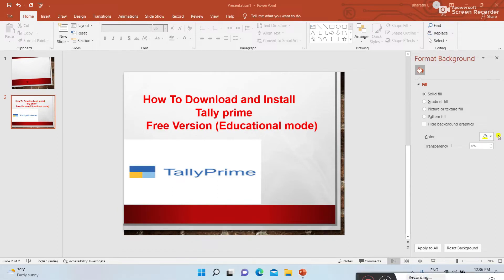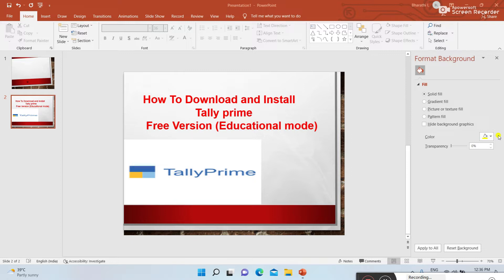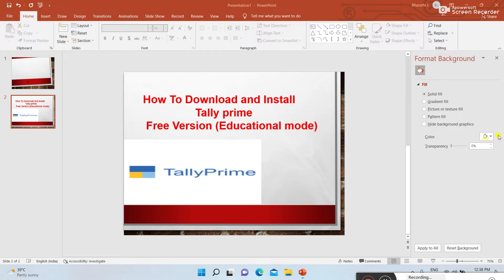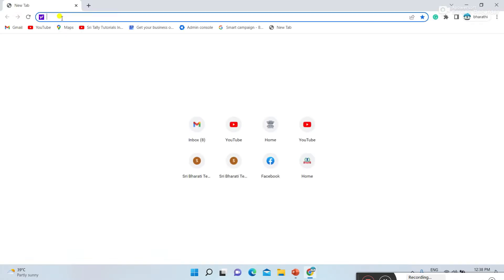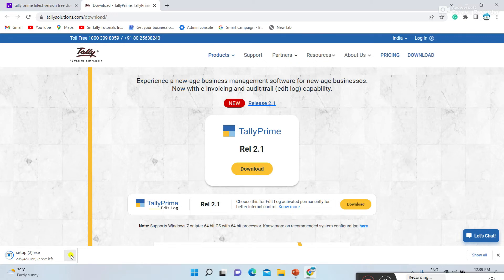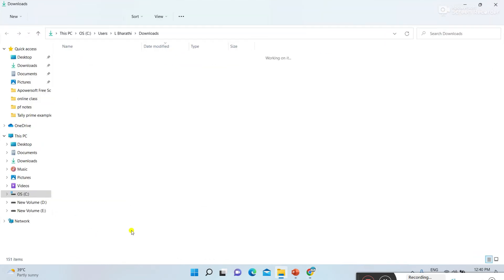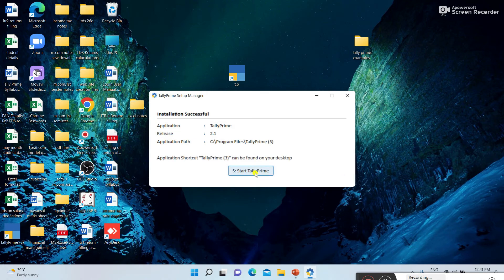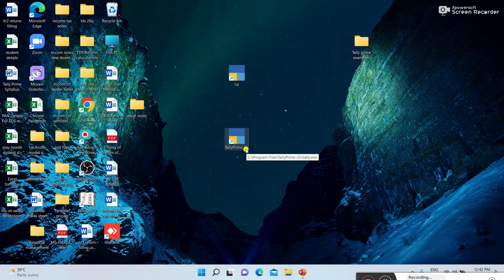How to Download and Install Tally prime In English | Latest Tally prime version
For Tally prime Course  All videos click the below channel link and learn